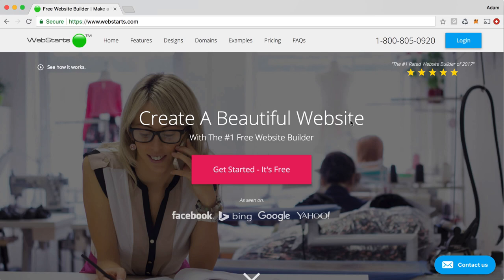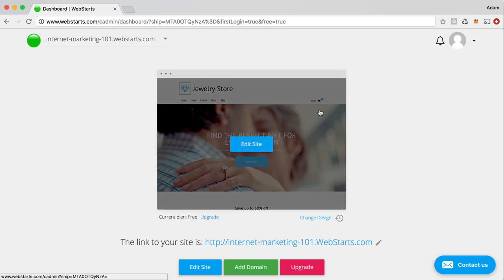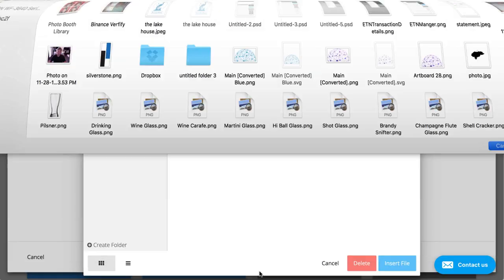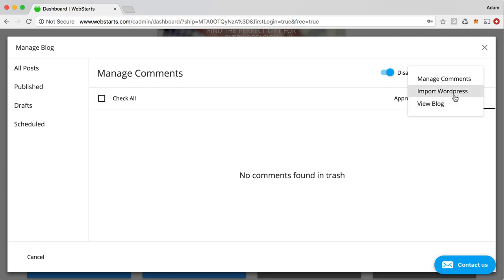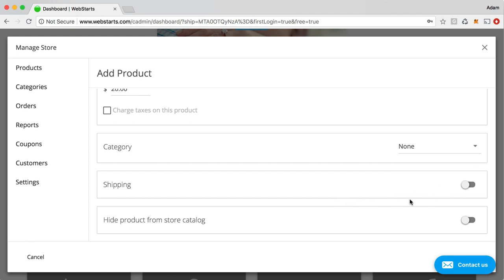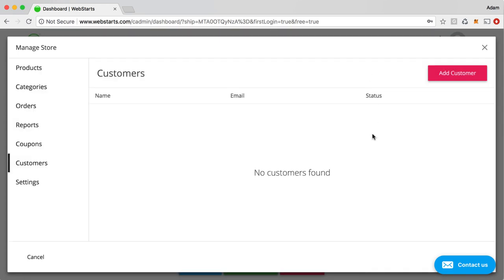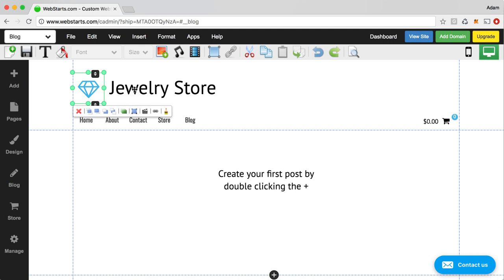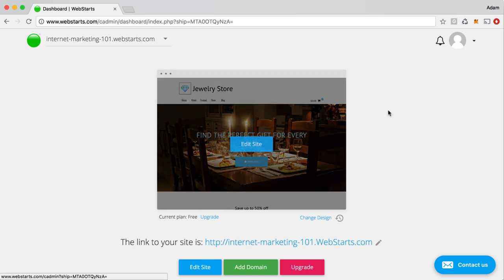How To Create A Website, Blog, and Store All In One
How to create a website, blog, and store all in one using

WebStarts is everything you need to create a website, blog, and online store. It's the perfect way to create a complete online presence. The blog is perfect for content marketing, the full featured store lets you sell products online. It's 100% customizable so everything will look just the way you want.

Free website
Free website builder
Website builder
Site builder
Free Site Builder
Free Websites
Duda
Wix
Wordpress
Godaddy
Weebly
Squarespace
Jimdo
Webnode
Strinkingly
IMCreator
Ucraft
Moonfruit
web design
design a website
make own website
create own website
build own website
WebStarts
Create blog
Make blog
Build blog
How to create a blog
How to make a blog
How to build a blog
Store builder
Sell products
Sell products online